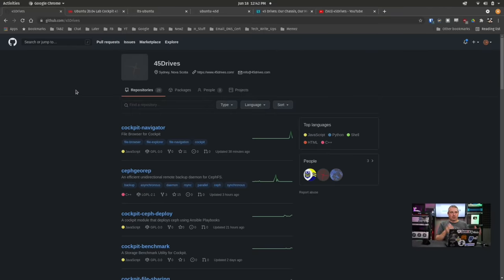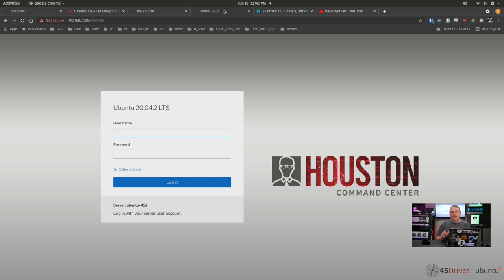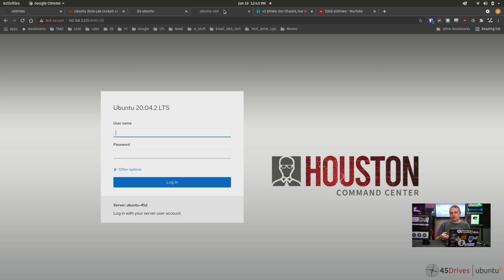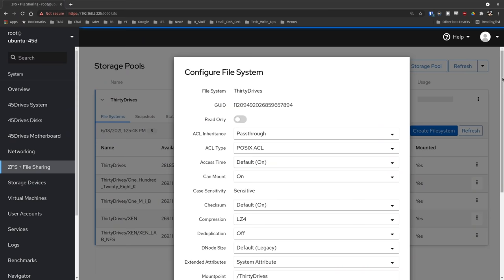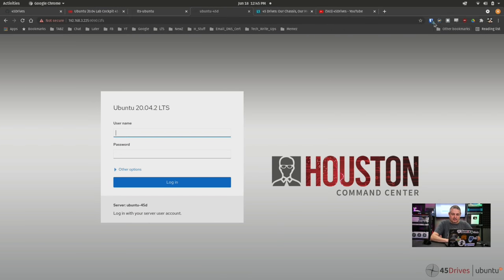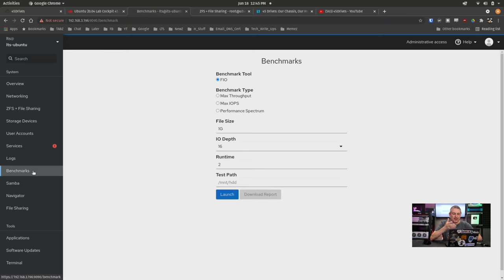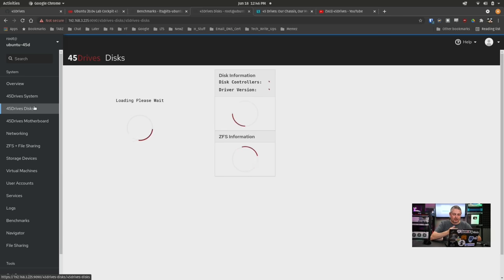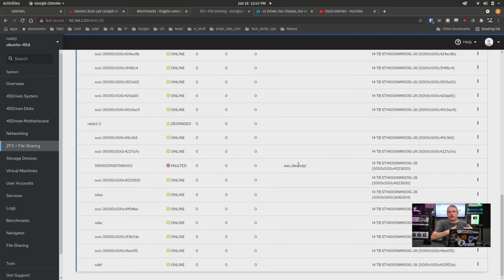Quick Look at the 45 Drives Houston Command Center Linux Web Interface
My 45 Drives Storinator Q30 Review

Level1Tech 45 Drives: Our Chassis, Our Mods and Houston Command Center